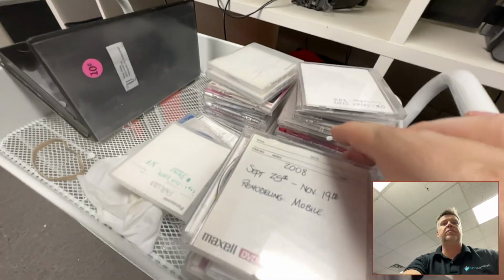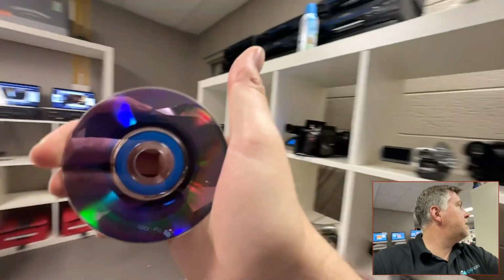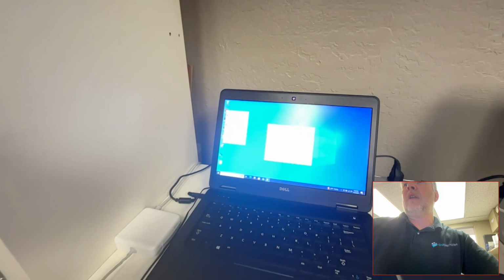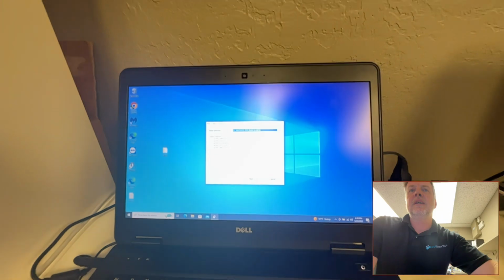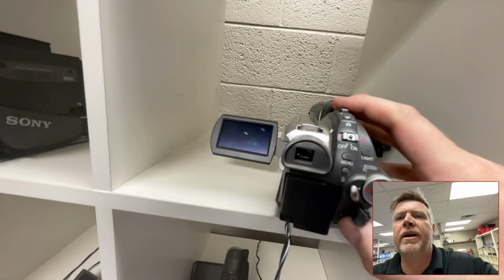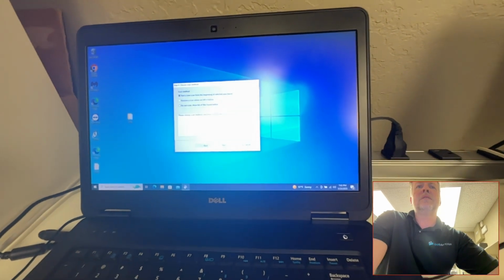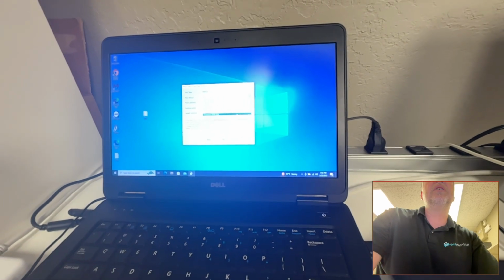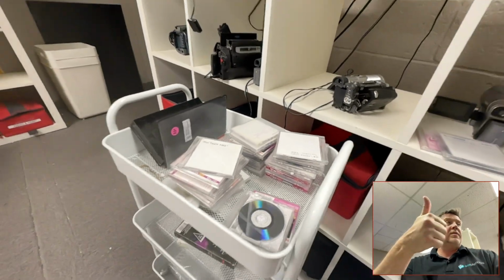How to Recover Mini DVD Discs that won’t play and aren’t finalized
How to Recover Mini DVD Discs that won’t play and aren’t finalized @gotmemories gotmemories.com